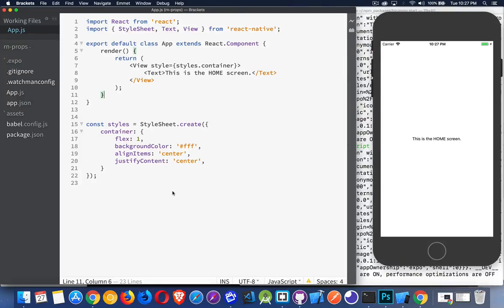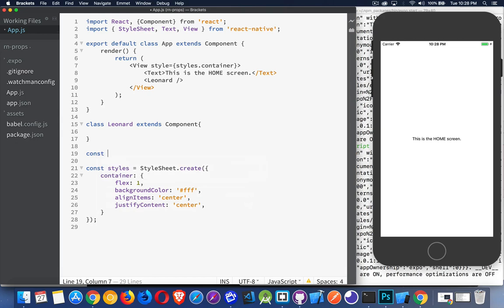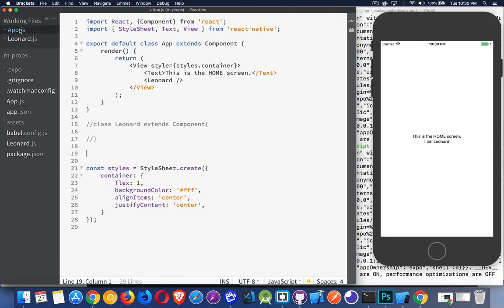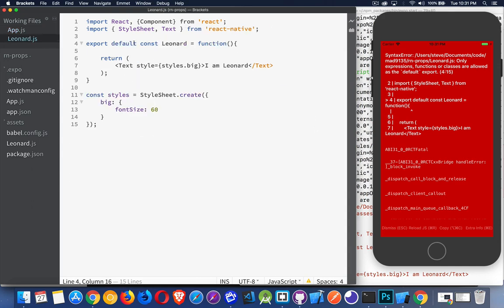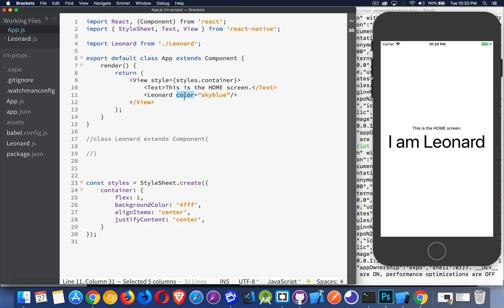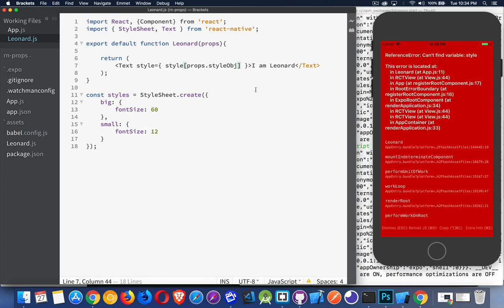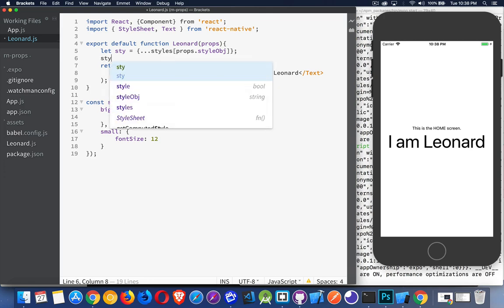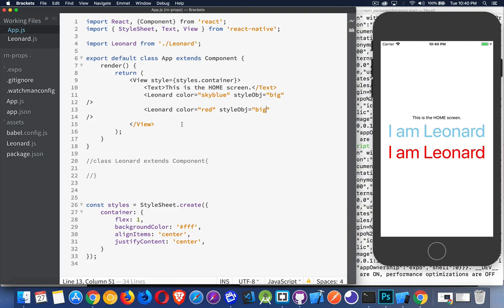React Native - Using Props - Episode 6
This is the sixth episode in the Learning React Native Series.
This episode discusses what `props` are and how you can use them to pass data from one component to another.